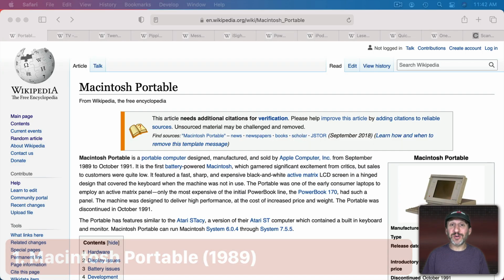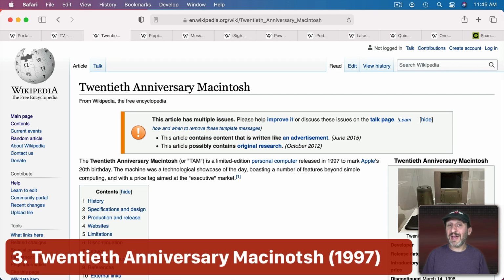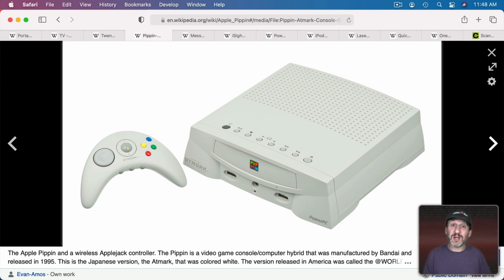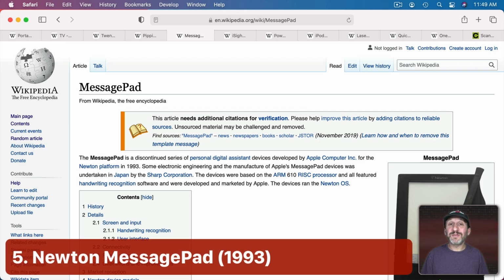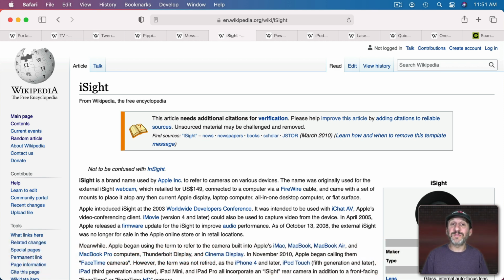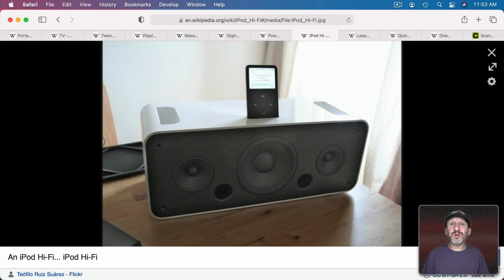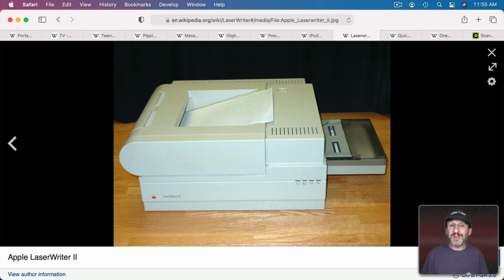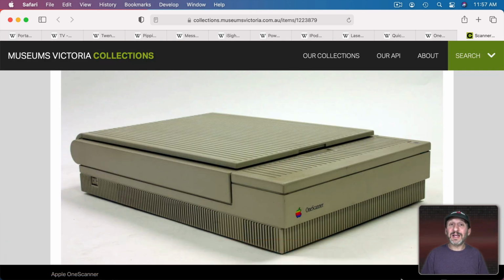10 Bizarre Apple Products From the Past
Apple used to make printers, cameras and even a game console. Some of Apple's past product are very strange compared to what they make today. Some of these devices pioneered entire classes of computers and peripherals.